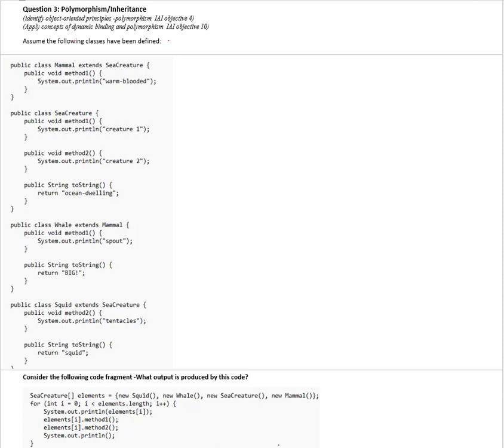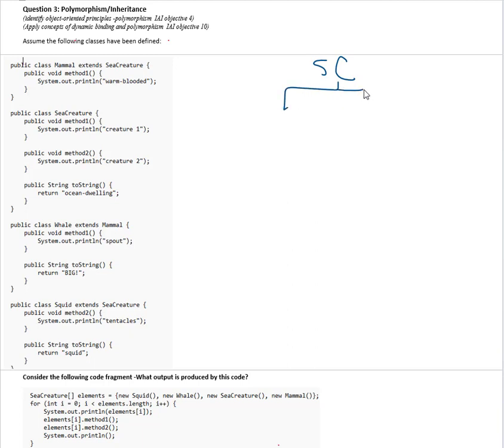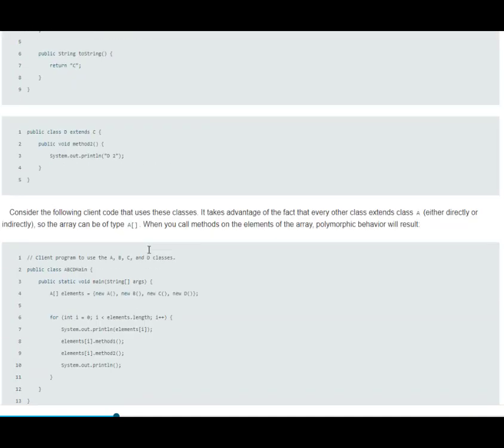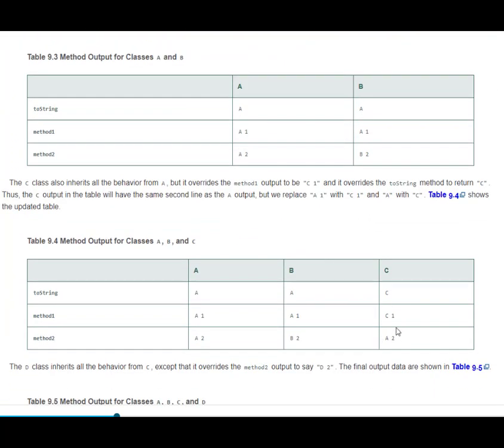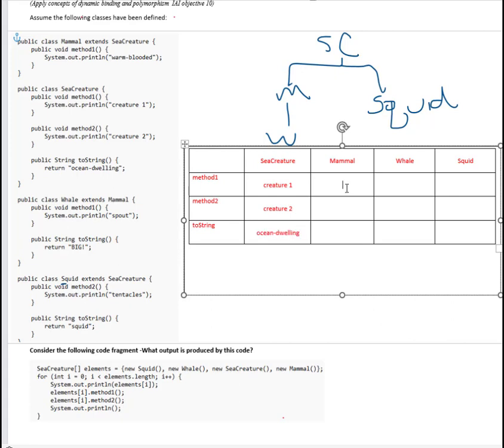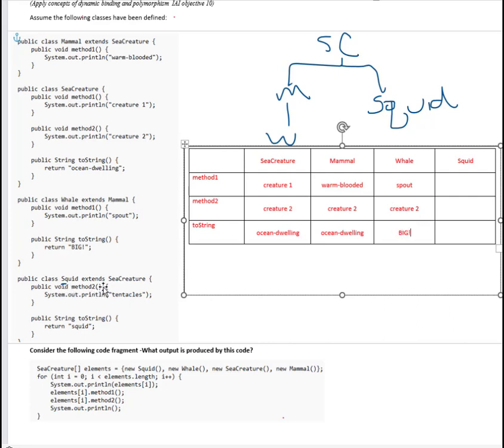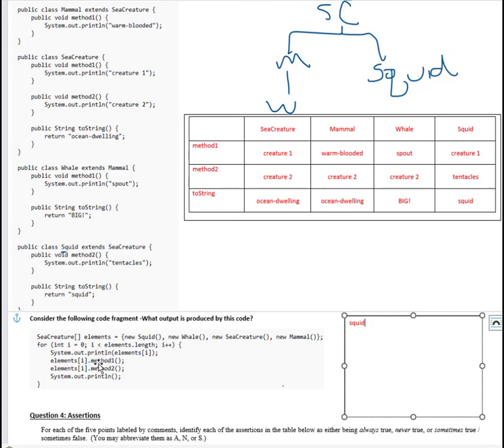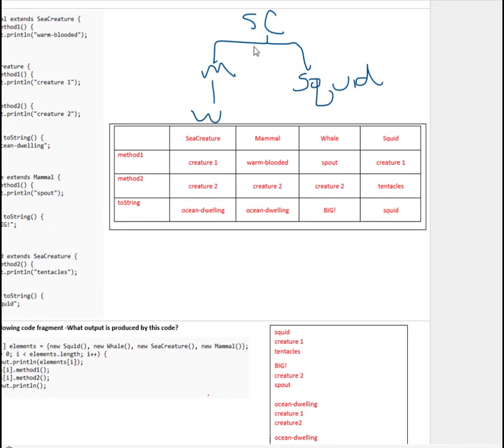CS 225 Midterm Question 3 Polymorphism-Inheritance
Stepping through Question 3 on polymorphism and inheritance